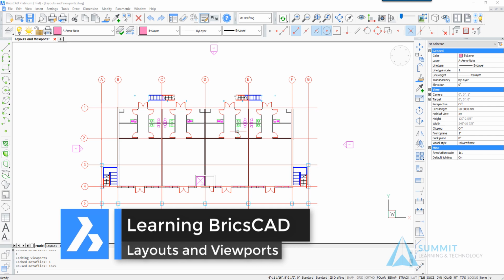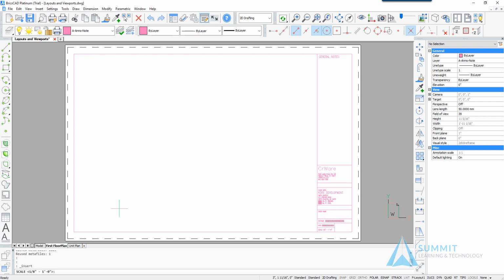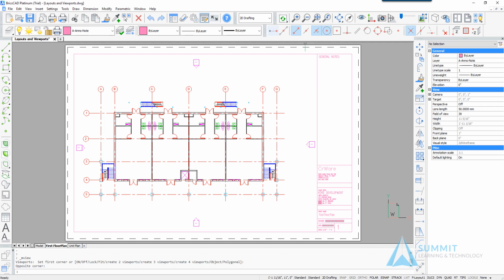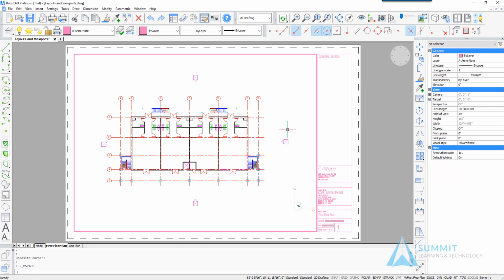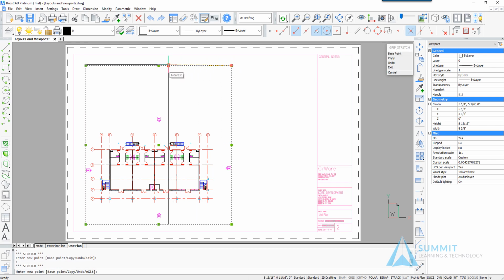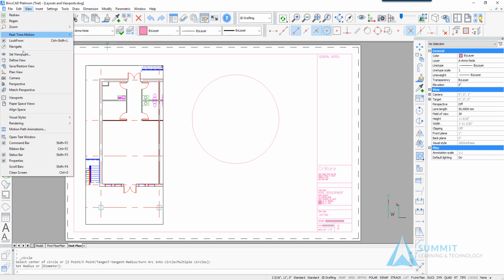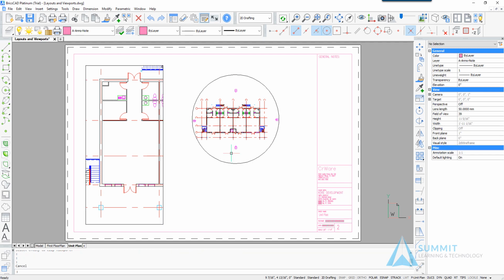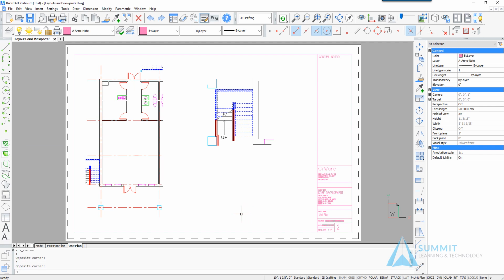Learning BricsCAD - Layouts and Viewports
As a part of the Learning BricsCAD Series, this lesson is designed to build your skills with BricsCAD and prepare you to use it in a production environment. To access the real-world exercises, datasets, interactive performance support, and knowledge checks, visit the BricsCAD Learning Channel for the full lesson content.

After completing this lesson you will be able to:
Organize a drawing for printing and electronic output.
Navigate between different layouts in a drawing.
Make a frame around specific areas of a drawing for viewing purposes.
Add more than one viewport to a drawing.
Define what in the drawing is shown in a viewport.
Set up a scale for the size indicated in a viewport.
Resize a viewport to fit information in a drawing.